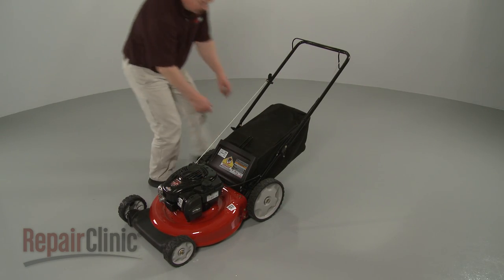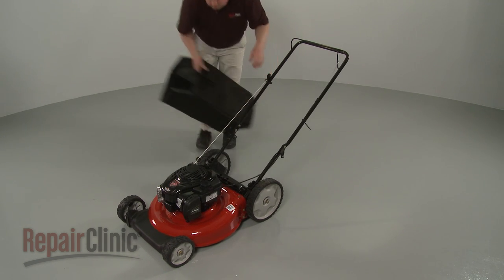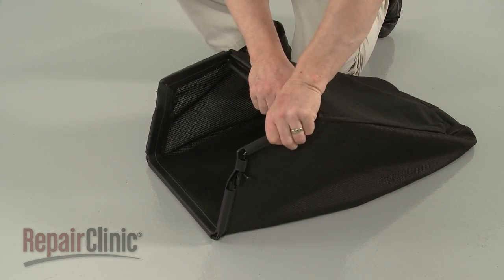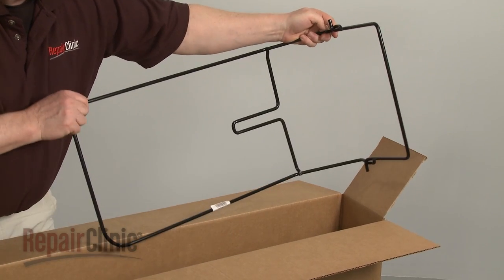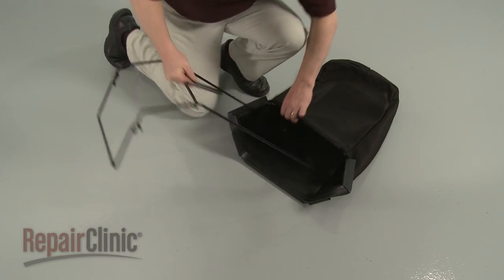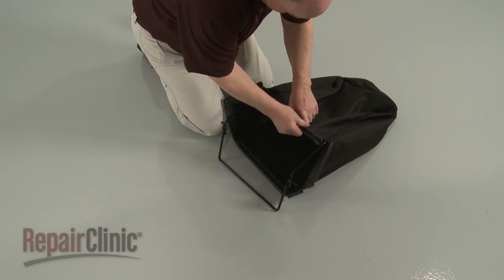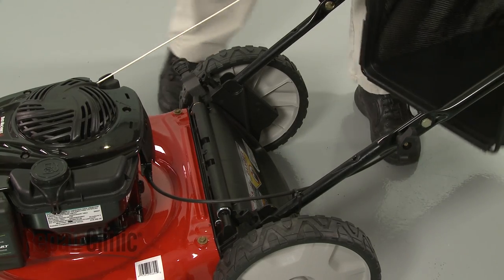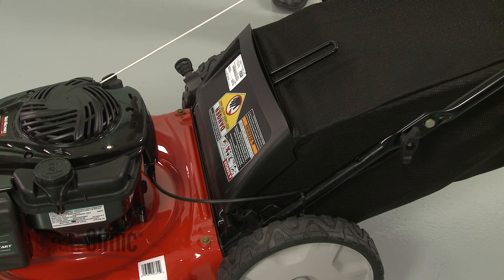MTD Mower Grass Bag Frame Replacement #647-04271-0637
This video provides step-by-step instructions for replacing the grass bag frame on MTD lawn mowers. The most common reason for replacing the frame is if it is damaged.

All the information in this grass bag frame replacement video is applicable to the following brands: MTD, Yard Machines, Craftsman, Yard-Man, Huskee, Murray, Troy-Bilt, MasterCut, Bolens